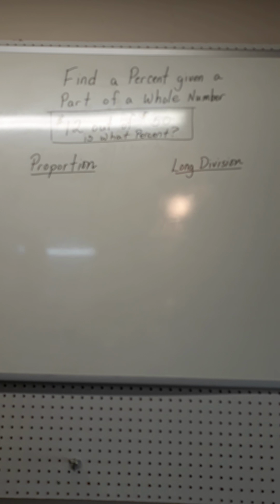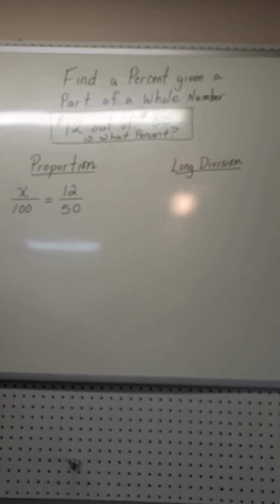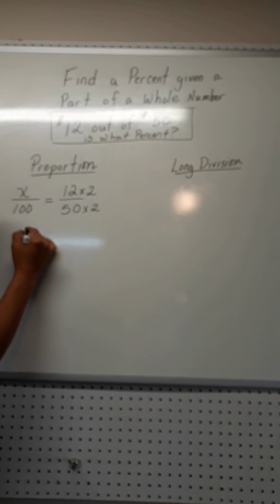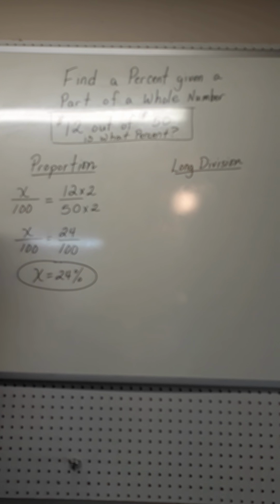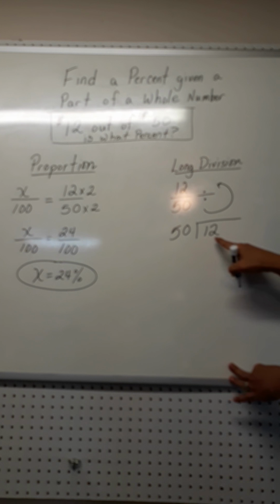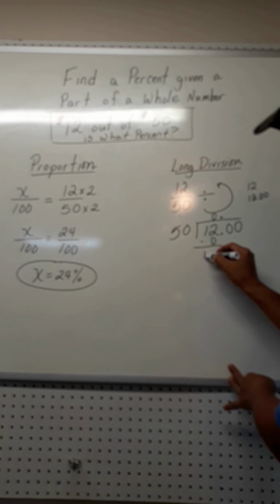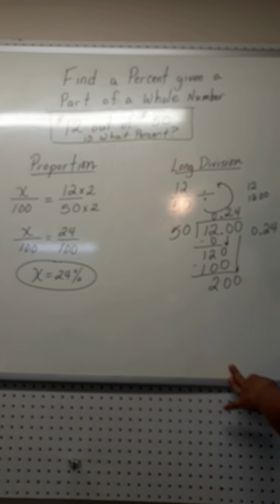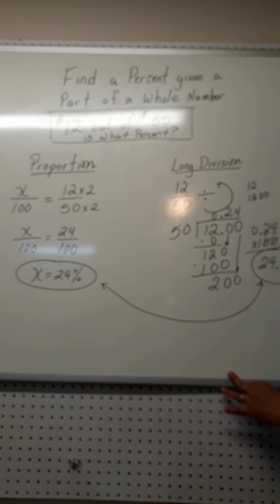How to find the percent when given a part of a whole March 25, 2020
How to find a percent of a whole